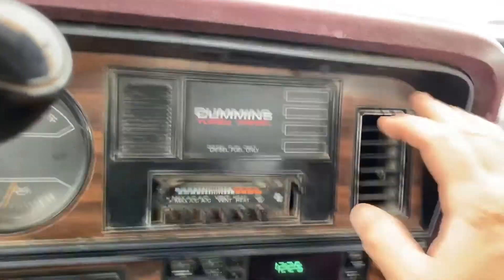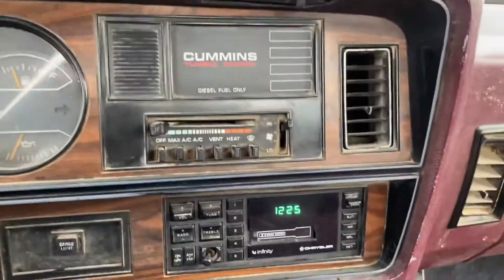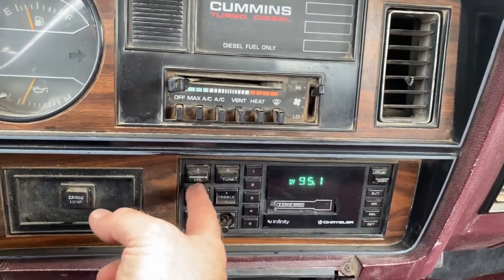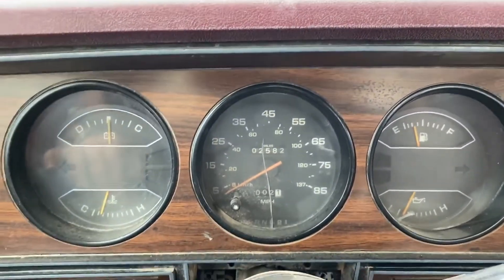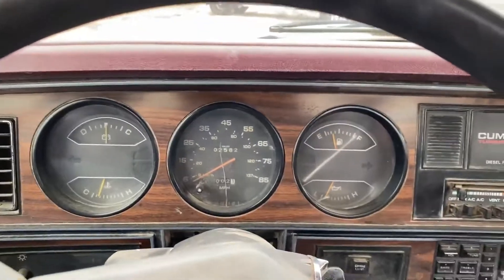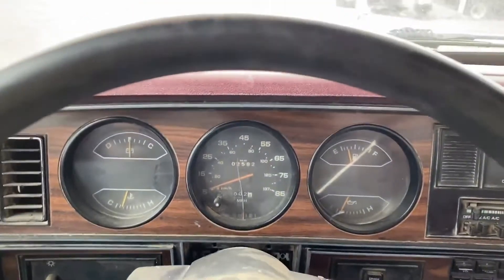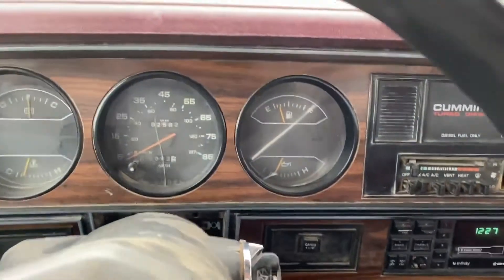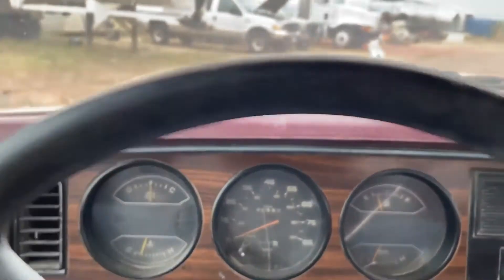1989 DODGE RAM 250 For Sale